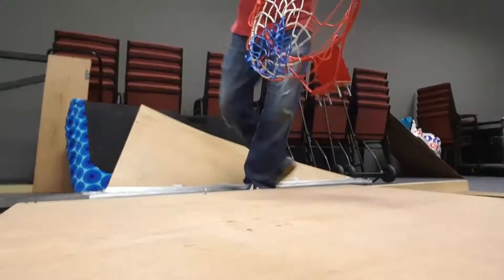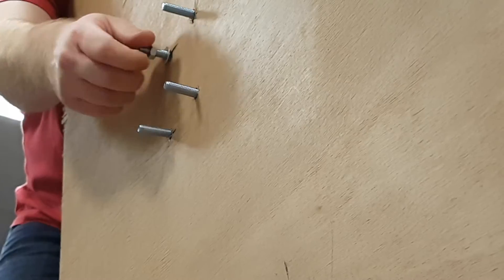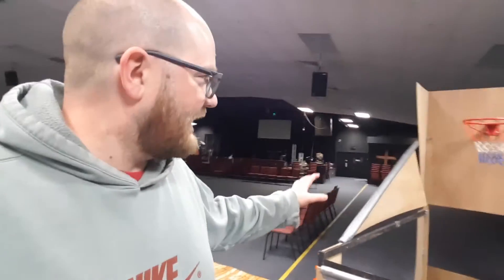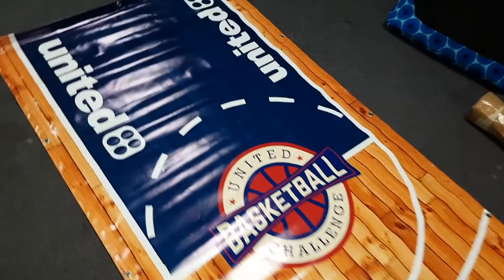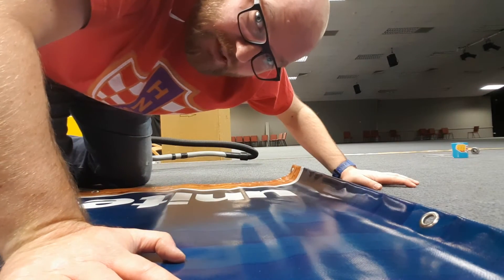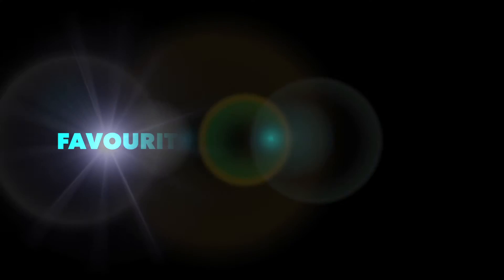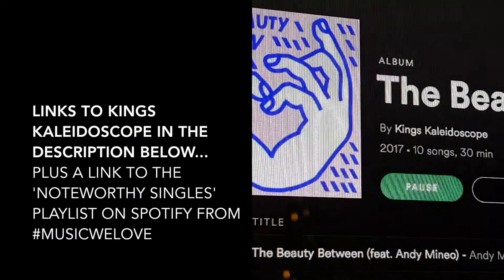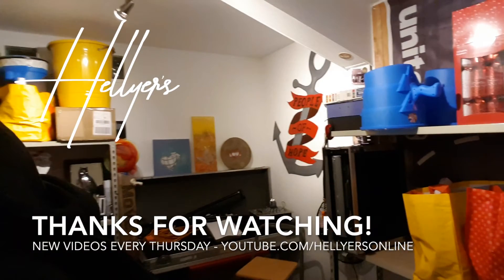Rebuilding the Basketball Challenge game // VLOG 78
This week I re-built the basketball shooting alley which I made last year. It's always such fun to use with our youth, they all want to beat their best scores! It's easy to build and is a brilliant youth group game!

🎧 MusicWeLove DETAILS AND LINKS 🎧
I run a music blog with some friends called MusicWeLove check it out

"Dave shorter videos work great for me... there's less I need to watch!"